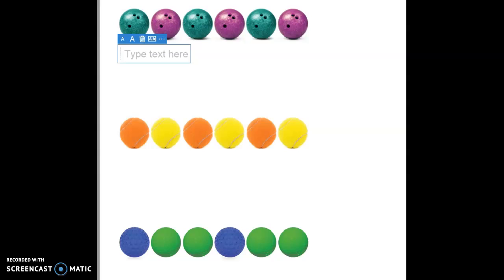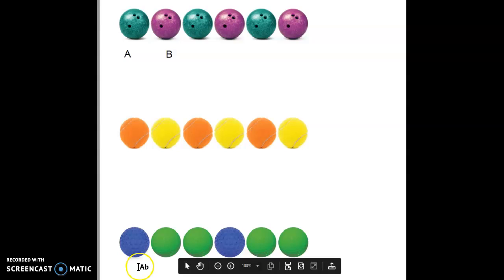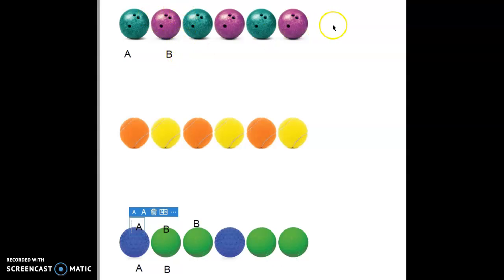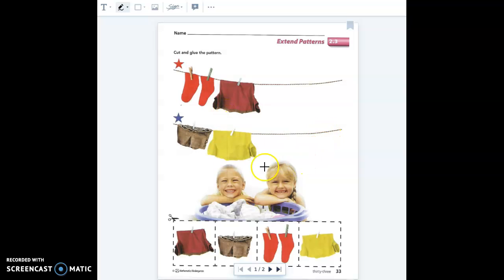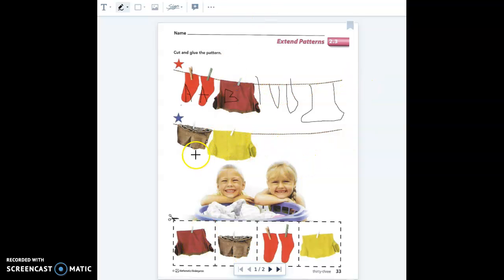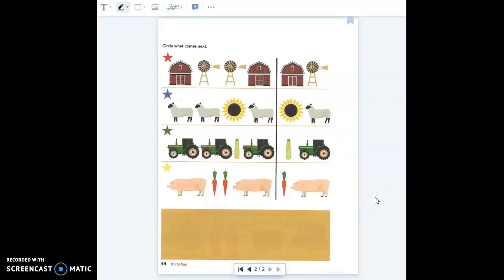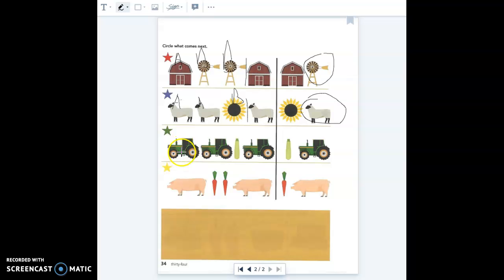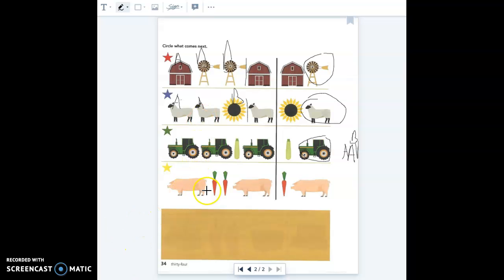Lesson 2.3 Extend Patterns